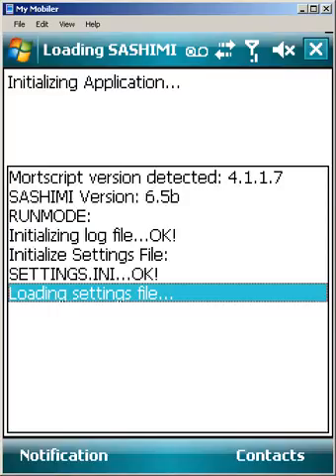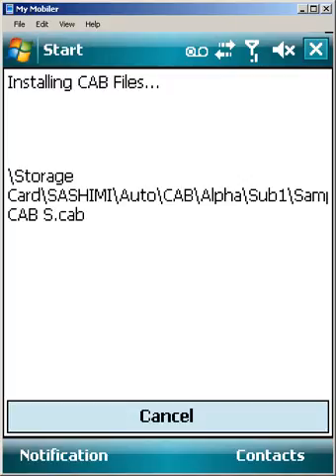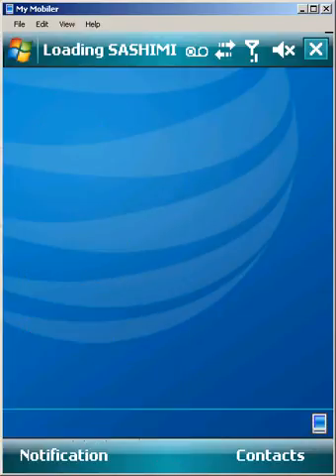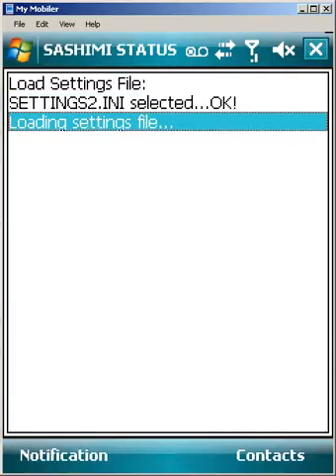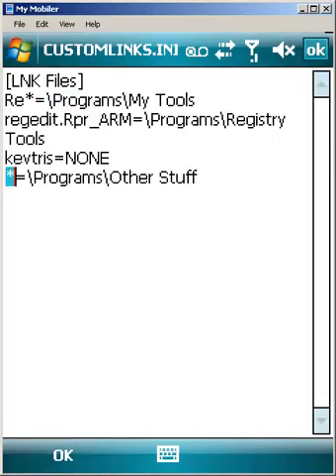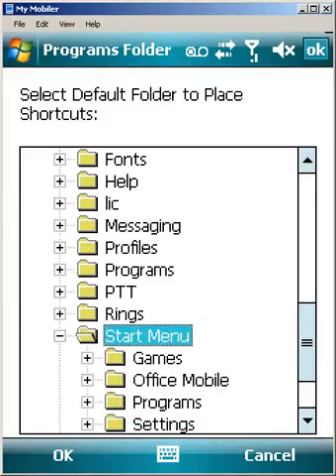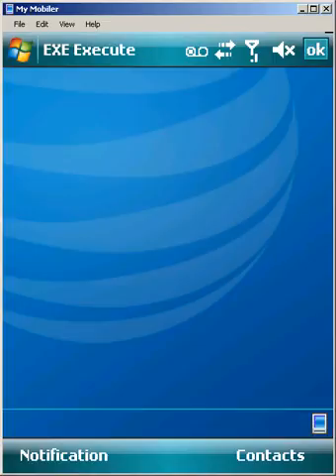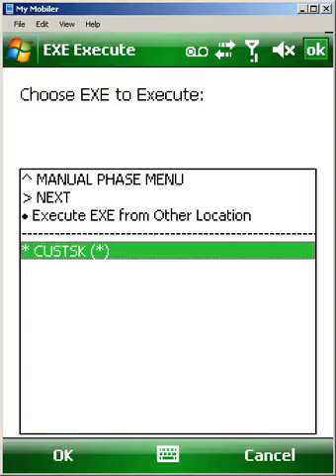ARCHIVE - SASHIMI What's New in 6.5b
Shows new features of 6.5b